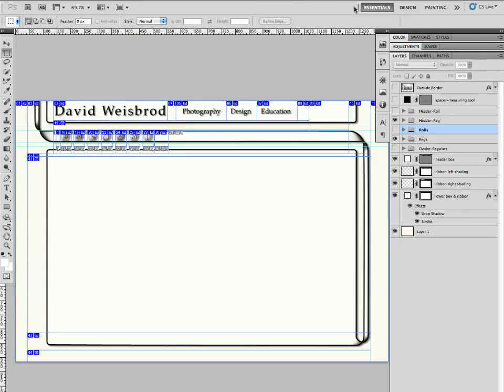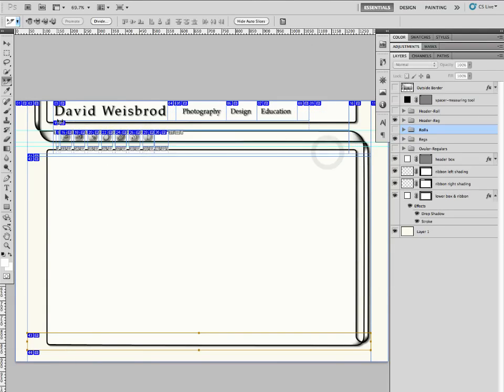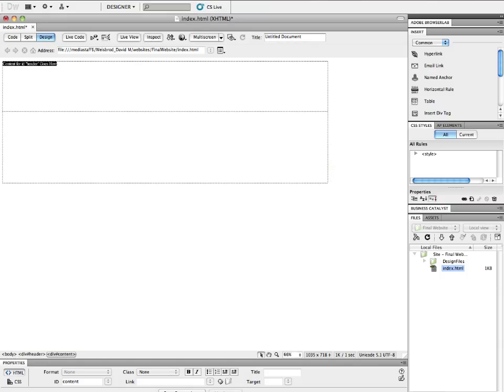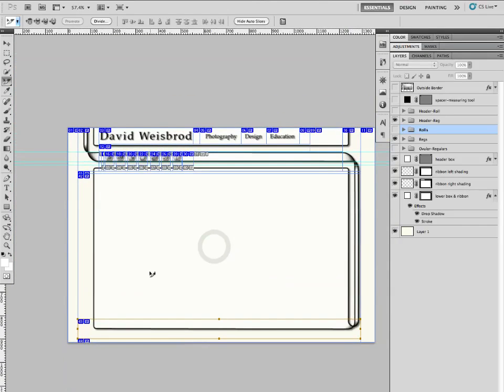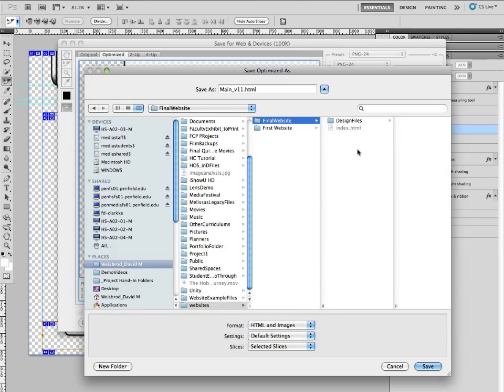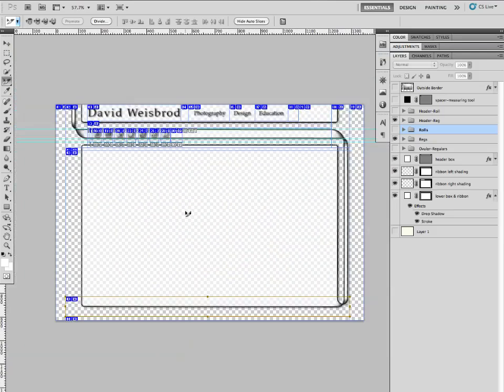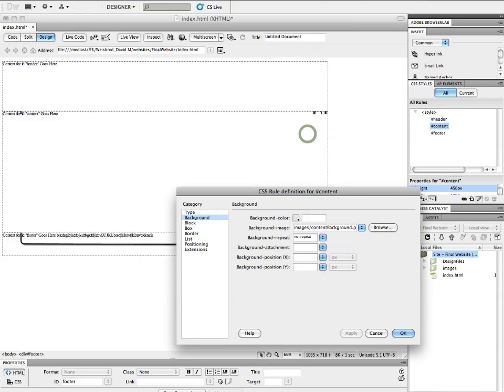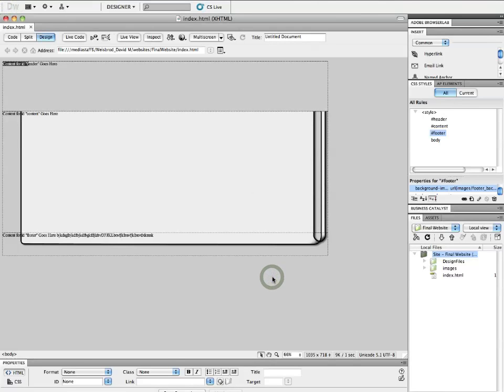Transferring Your Design From Photoshop to Dreamweaver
Starting the process of transferring your website designs from Photoshop to Dreamweaver.  We go over the creation of the header, footer, and content divs, as well as how to save the images and set them as backgrounds.  We also go over using a small slice of a image and set it to repeat in one direction to create an "expandable" div.

- This video is recorded DURING my class, so you will hear sniffles, doors, and all sorts of interruptions. Hopefully those distractions will not ruin the content. More videos and other tutorials can be found on my